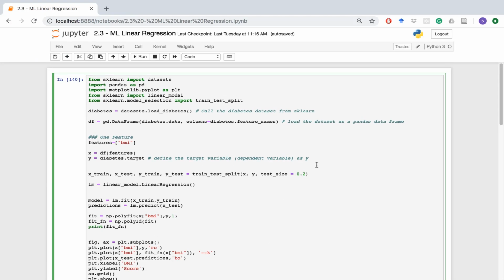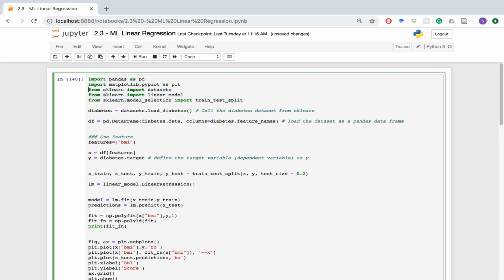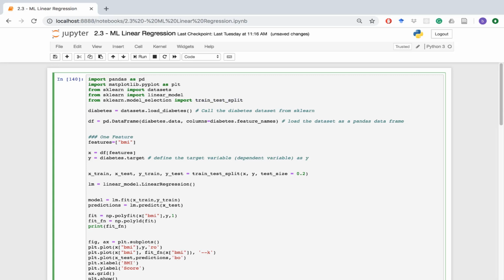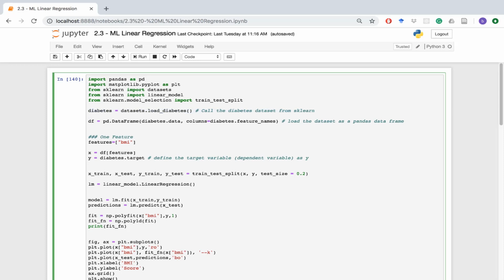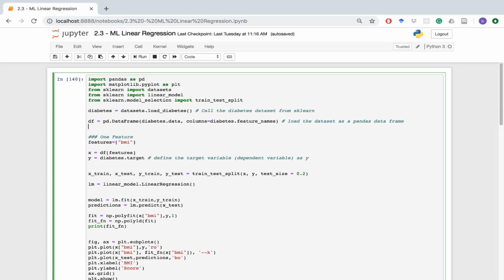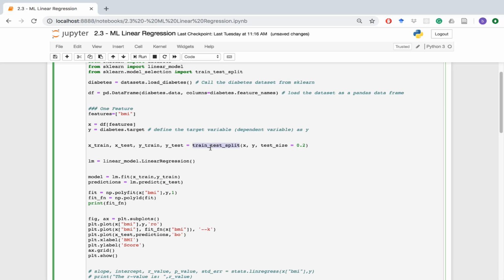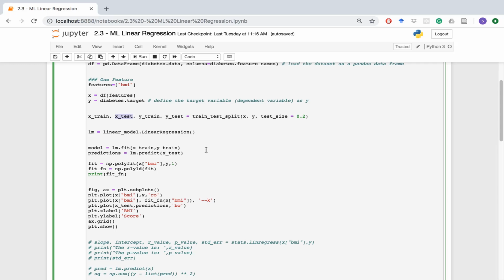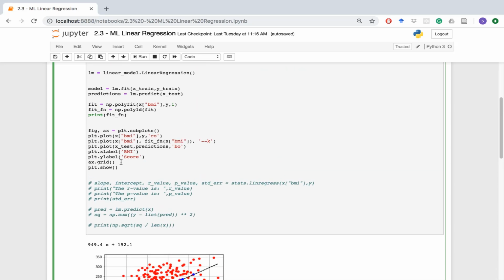Learn Linear Regression with Python | Part 3 | Eduonix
Here in this video, we will revise the python fundamentals which we learned in the last video. we will learn to build multilinear regression with machine learning And Splitting data into training and testing. This will be a coding section more So let's Learn!!